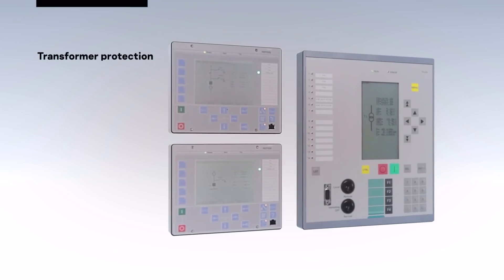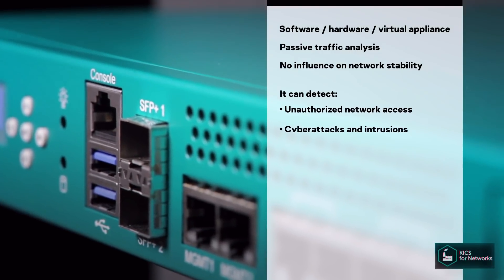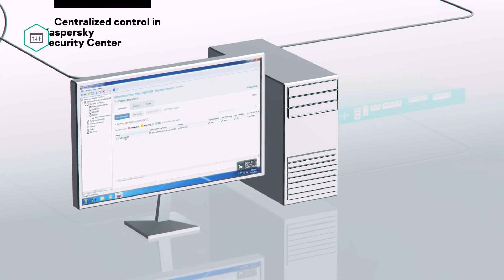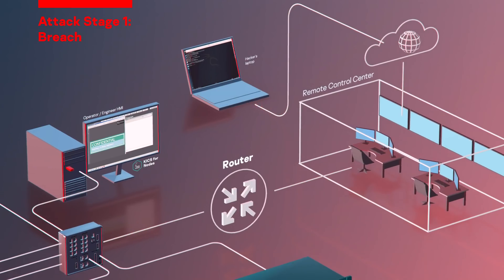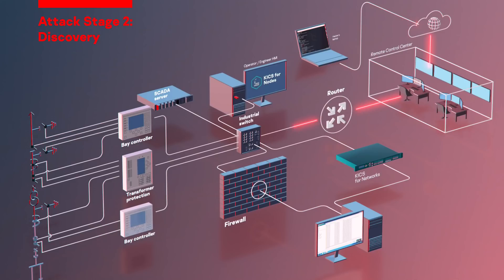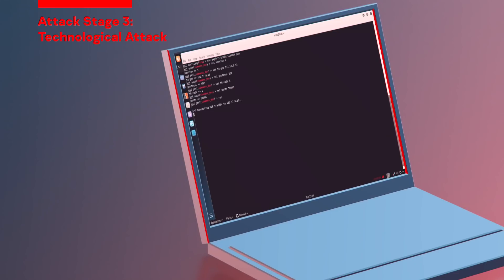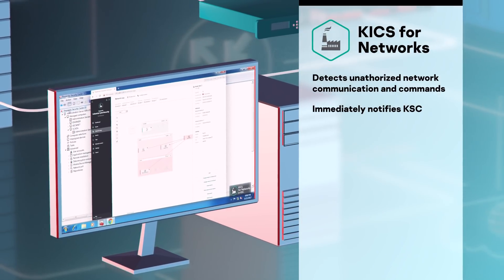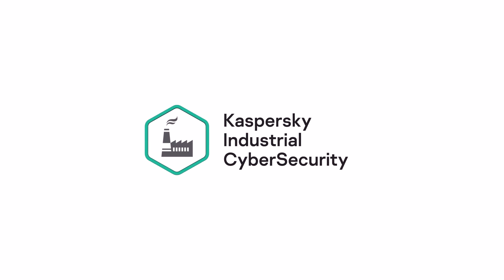Kaspersky Industrial CyberSecurity demonstration for Energy sector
The video demonstrates how Kaspersky Industrial CyberSecurity products protect an energy substation from cyber physical attacks.